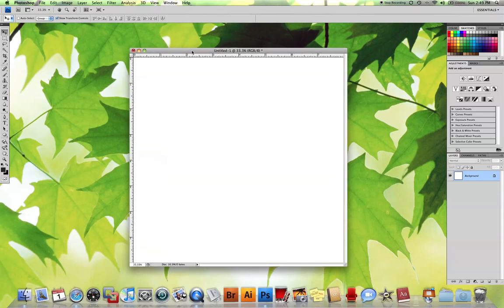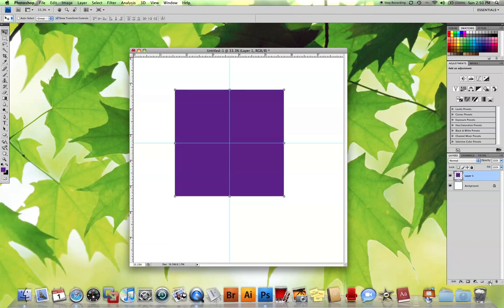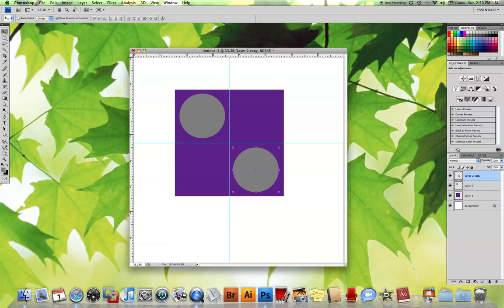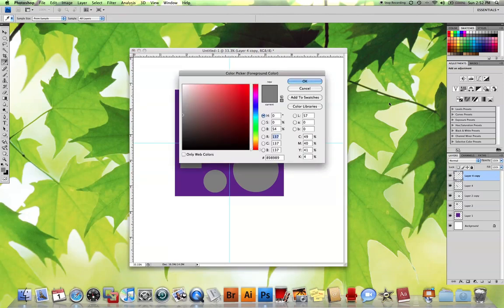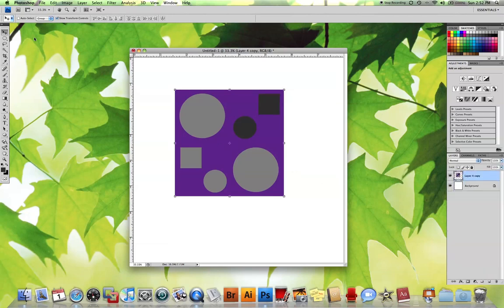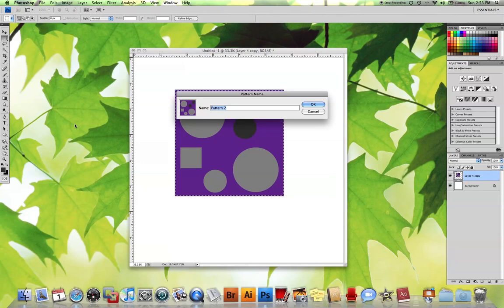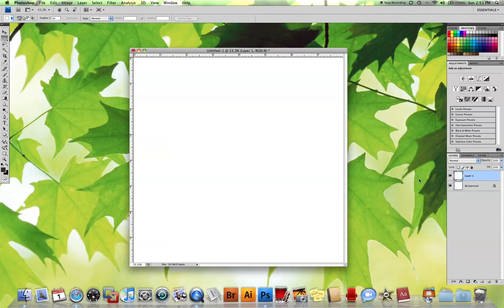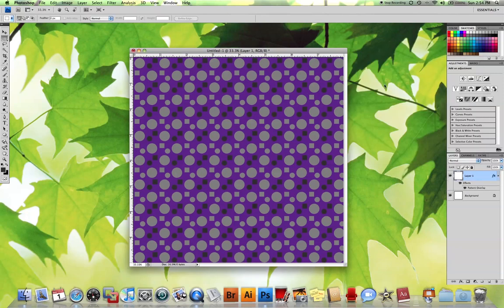creating a Photoshop pattern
A short tutorial outlining the steps to creating your own pattern and installing it into Photoshop.